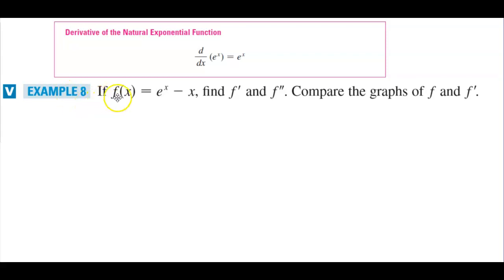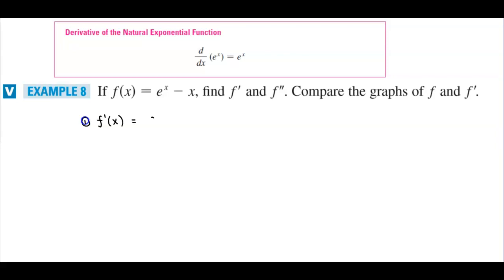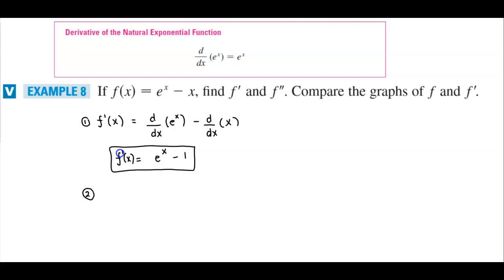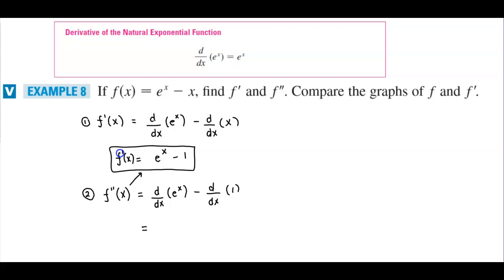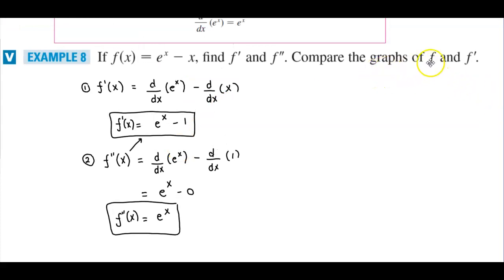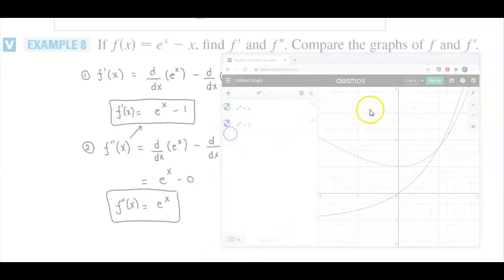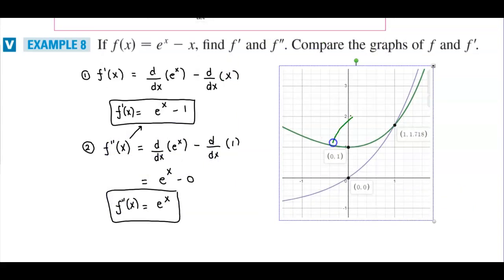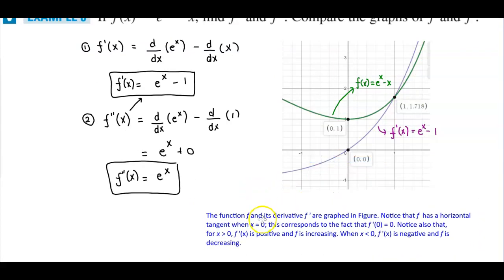Math 1A 3.1 Example 8 Find the first and second derivative of the Natural Exponential Function